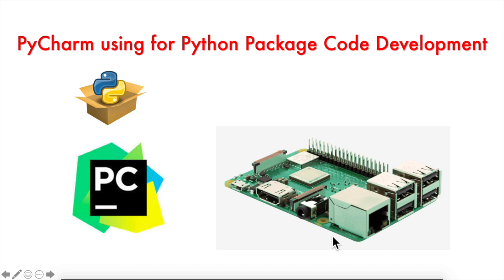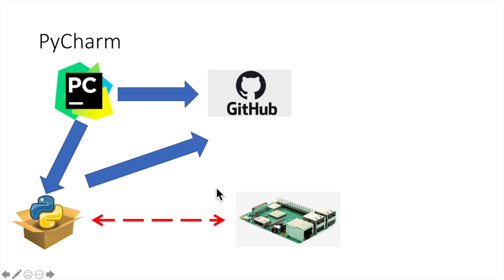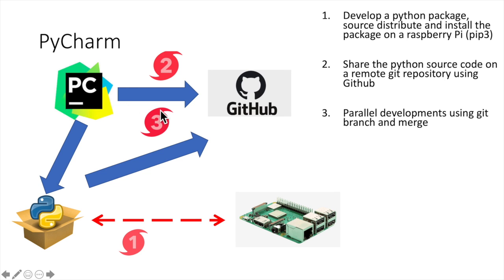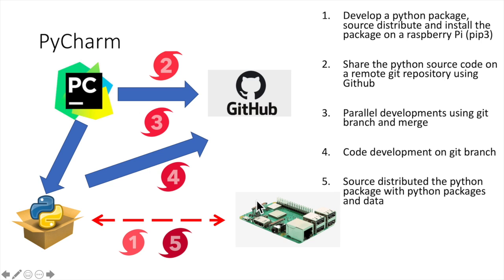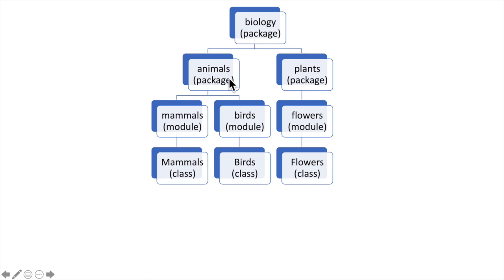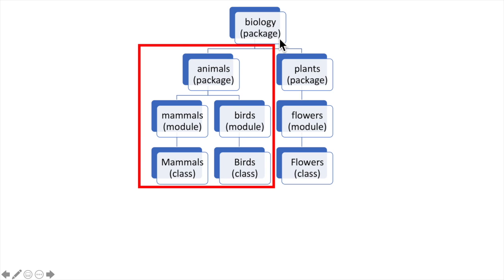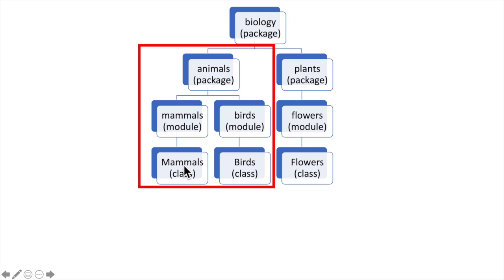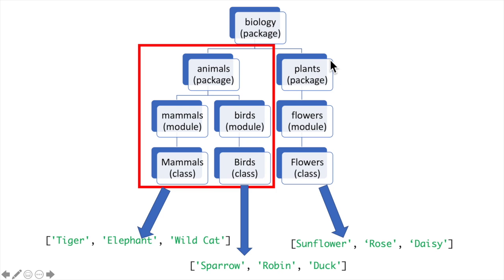Introduction: using pycharm to do python package development and share codes using git repository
This video gives an introduction for a 5-part video series on how to use PyCharm to write codes in a python package and promote code collaboration using git repositories such as Github.